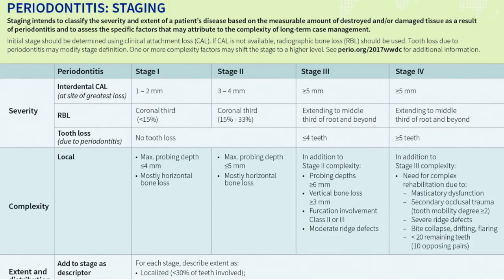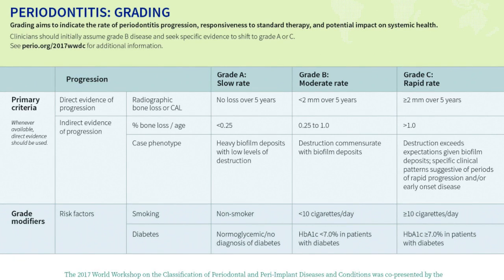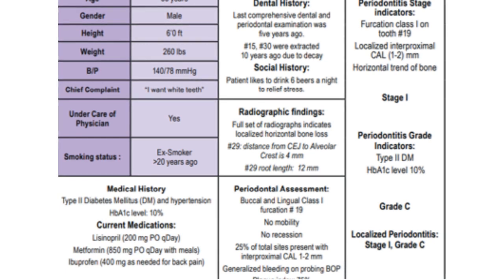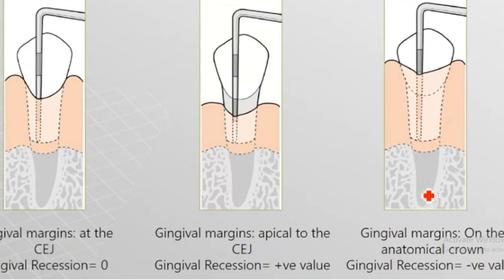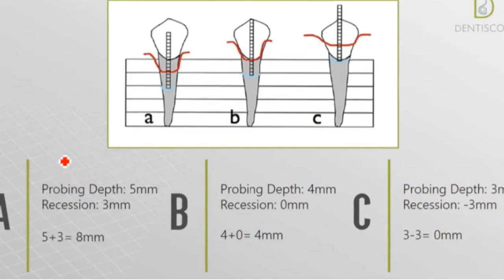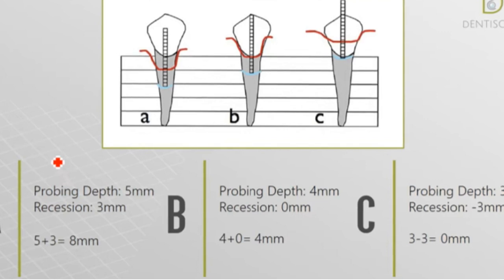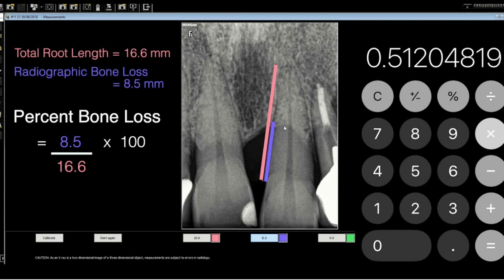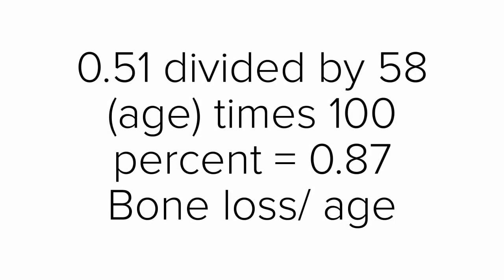Staging and grading of periodontitis and how to measure CAL and RBL